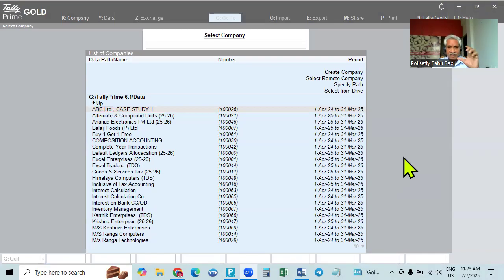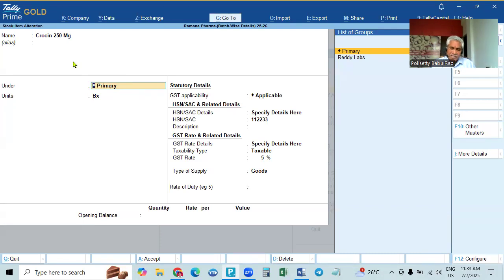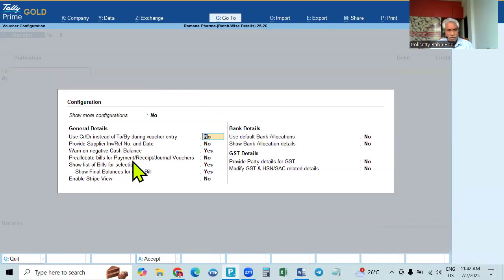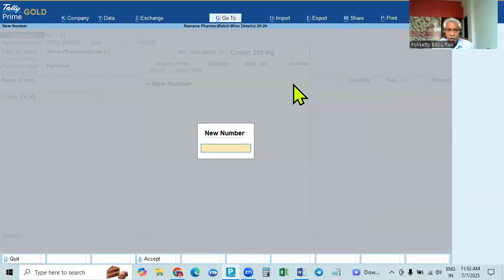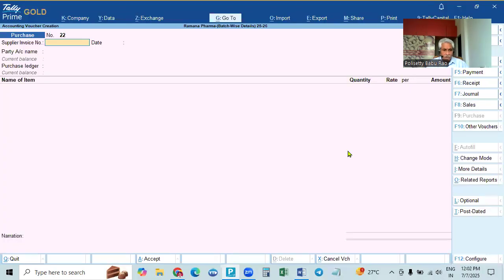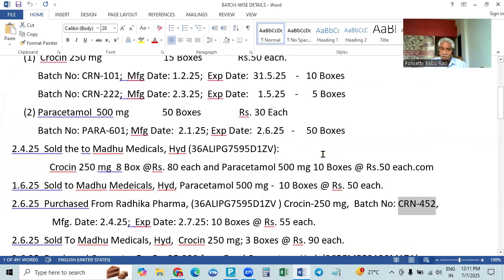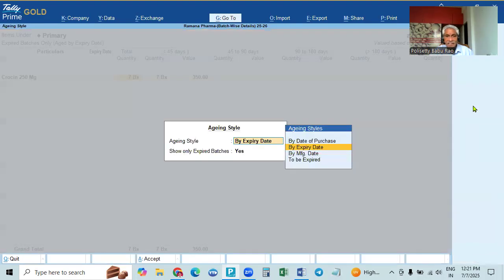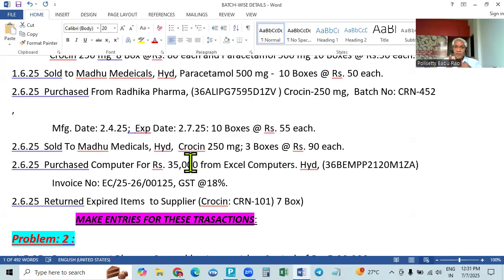268. Recording of Batch-Wise Details in Tally Prime 6.1 | ENGLISH | Expert Tally Prime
Recording of Batch-Wise Details: Mfg. & Expiry Dates in Tally Prime 6.1 | ENGLISH | Expert Tally Prime

Hi Students and Working Accountants,  in this video I discussed   About  how to Record Batch-Wise Details, Mfg. Date and Expiry Date  Tally Prime 6.1  in  ENGLISH.  Watch carefully and get expert knowledge of Accounting || Watch videos till end and this is totally FREE |||